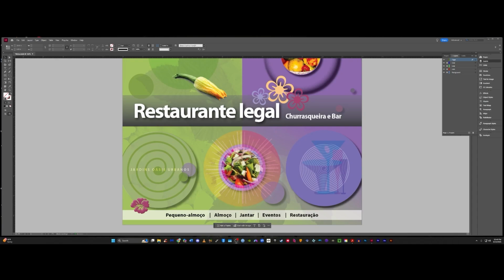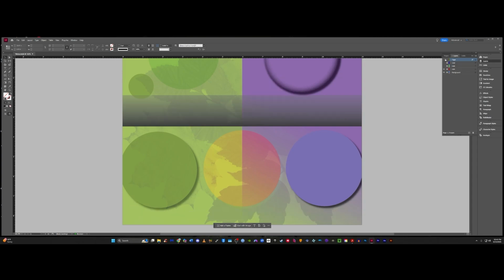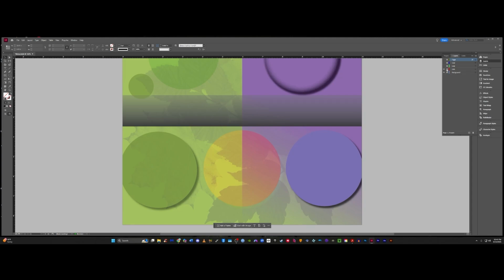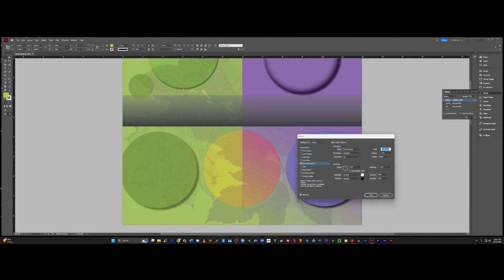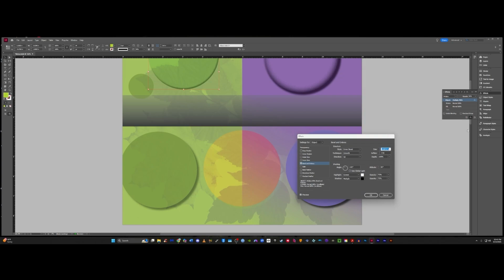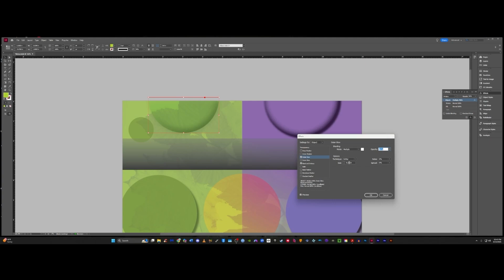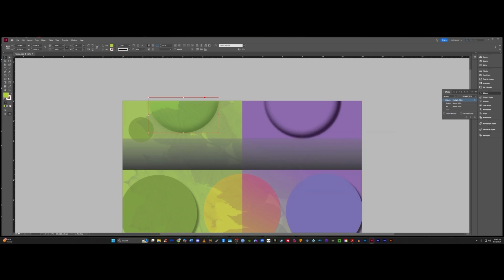Part 7 (Step 4)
An InDesign Tutorial: Working with Transparency

NOTE: Despite this tutorial having an overall design document, you can do this tutorial with any of the sections due to the fact that each part teaches you small ways of using transparency on any project you work on.

Title: Part 7 (Step 4)

I hope you enjoy this video, and please give me a good grade (I'm joking, by the way lol)